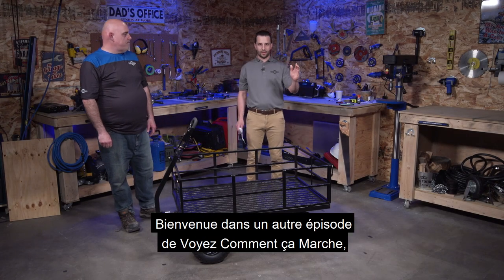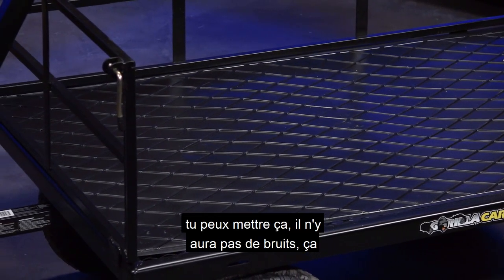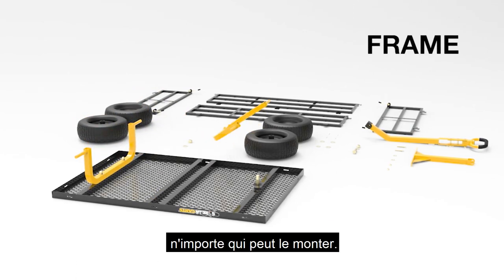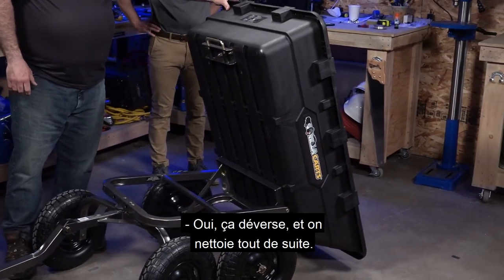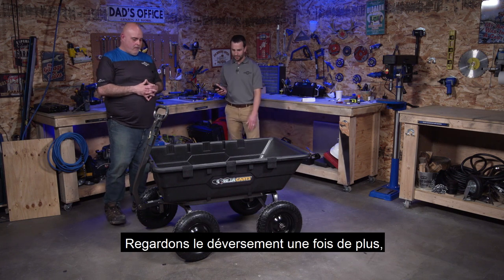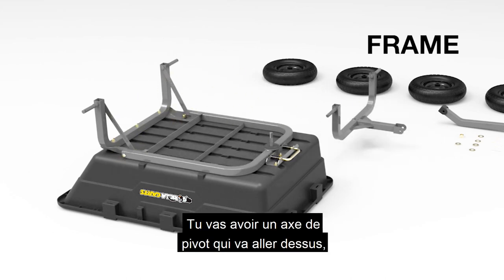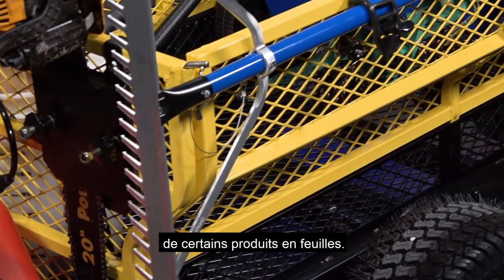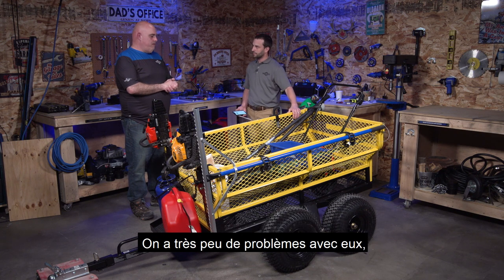Voyez comment ça marche - épisode 3 - les chariots basculants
Dans cet épisode de Voyez comment ça marche, Derek et Dan partagent quelques caractéristiques et détails clés sur les chariots basculants en montrant comment ils fonctionnent.
Vous voulez en savoir plus sur les chariots à benne basculante présentés dans cet épisode ? Cliquez sur les liens ci-dessous :

Chariot tout usage en acier robuste, 1 400 lb

Chariot à deux essieux robuste pour VTT, 1 600 lb

AVIS DE NON-RESPONSABILITÉ: Veuillez demander à un membre de l'équipe Princess Auto si ces produits convient à votre projet. Lisez votre manuel d'utilisation avant d'utiliser ces produits. / Consultez un professionnel si vous avez des questions sur l'utilisation de ces produits.